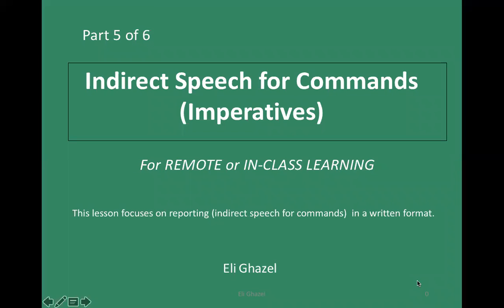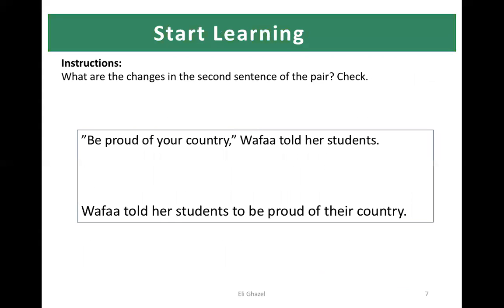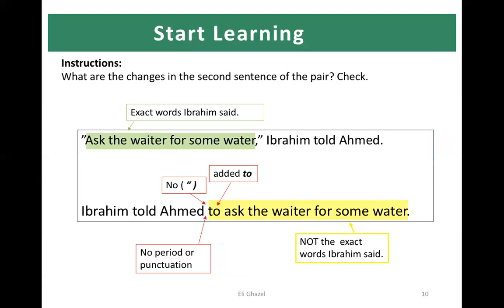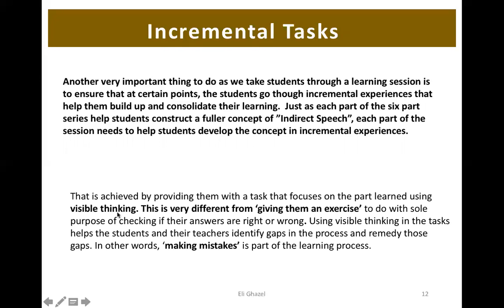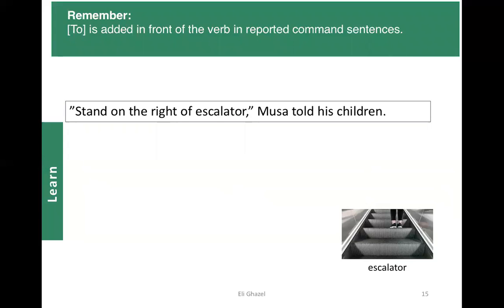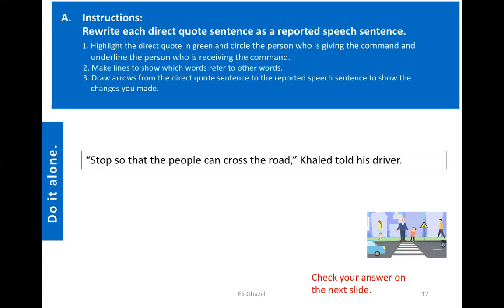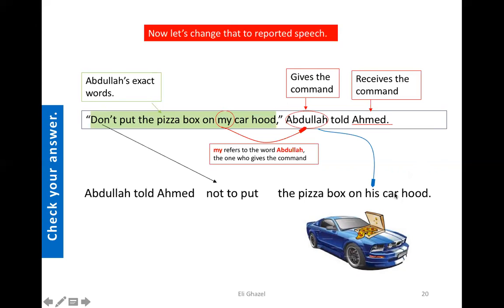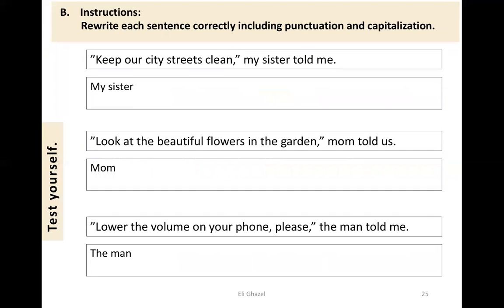U4L6VID CEL Direct and Indirect Speech Part Five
This is the fifth of a six-part series to help secondary students learn direct and indirect speech. This video focuses on reported speech for command (imperative) sentences. It also contains explanatory notes for teachers. A power point of the video without narration can be obtained by clicking on this